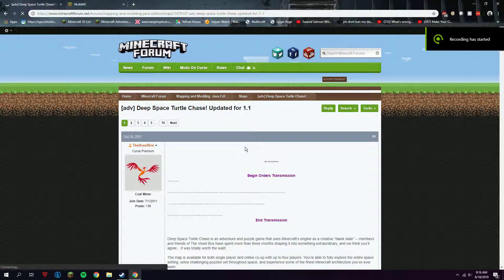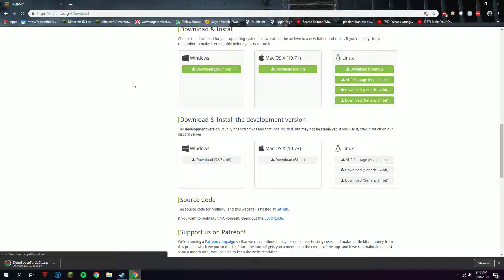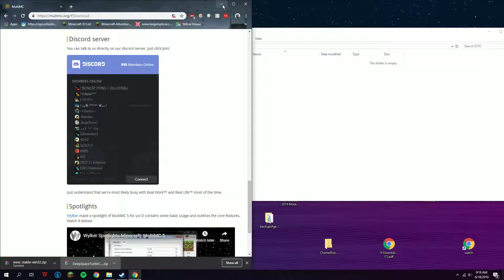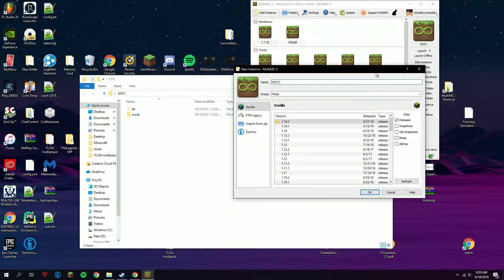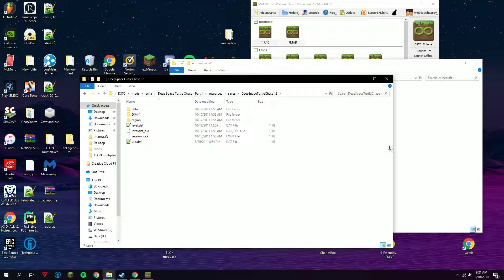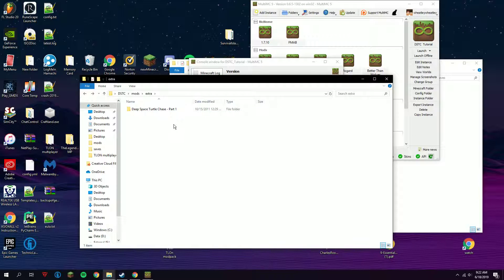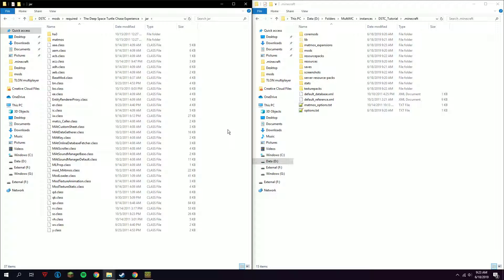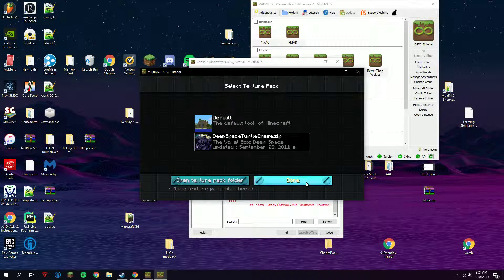Deep Space Turtle Chase! How to Install (2020)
Hey guys. Welcome to my first tutorial! I'll be showing how to install Deep Space Turtle Chase a map from 2011 which was ahead of its time when it came out. The stuff needed to install it will be listed and linked.

Make sure to press the first link in the small text.

This will simplify the whole installation process.

If you got any questions dont be afraid to comment. Have a great day! :)

*I am not responsible for any damages done to the computer.That has been caused by you. This method is a safe, and is virus free.*